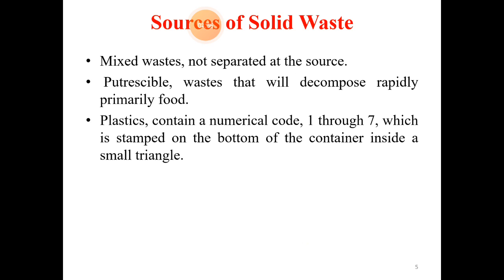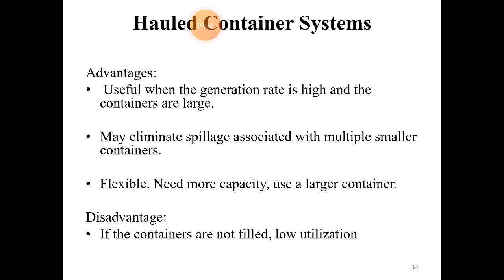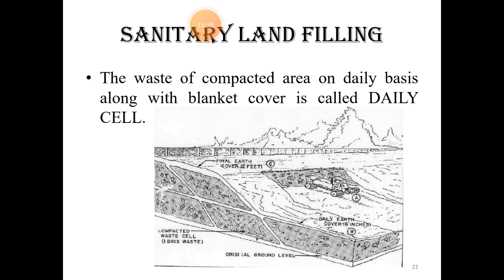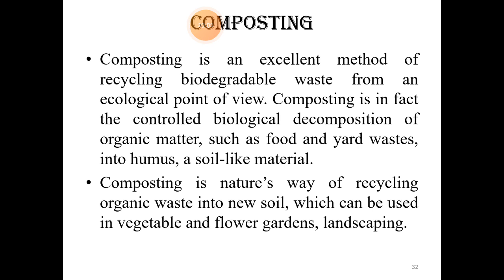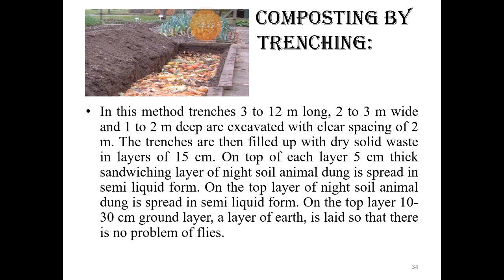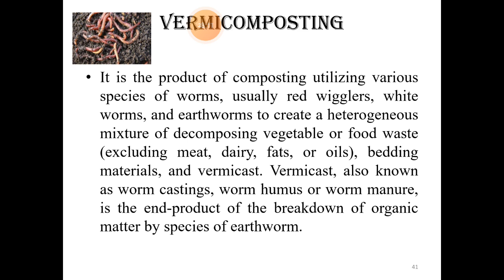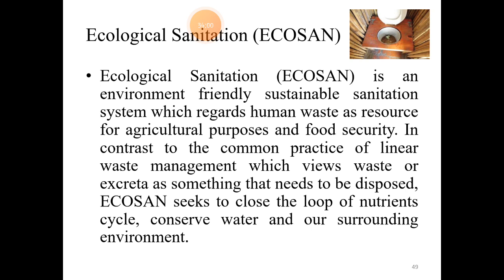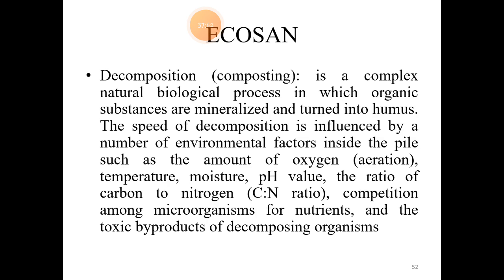BCU Zoology Paper 5 Session 24 a